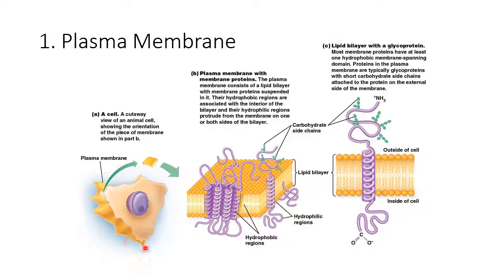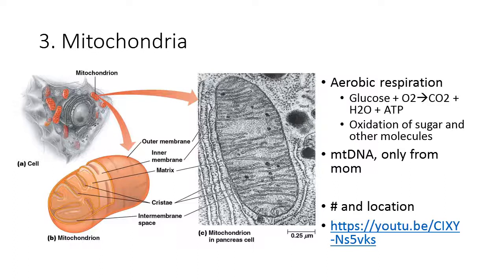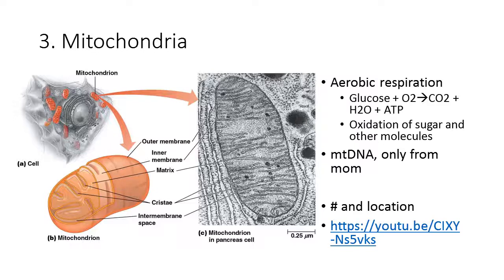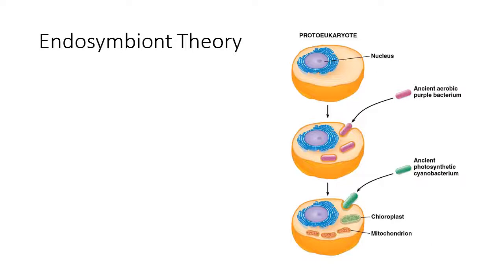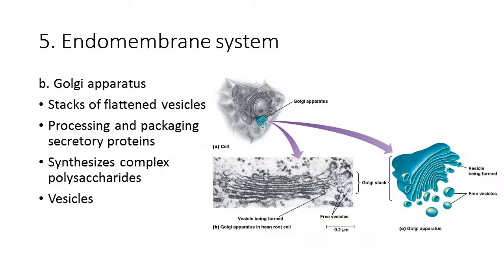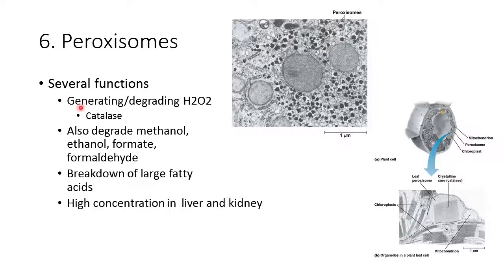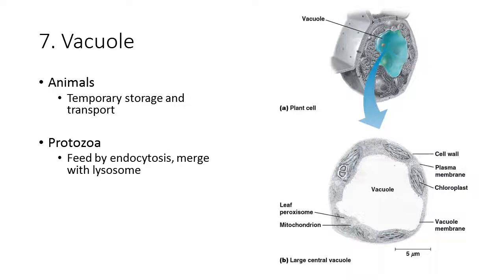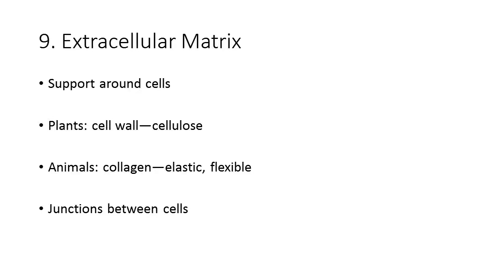Cells and Organelles part 2